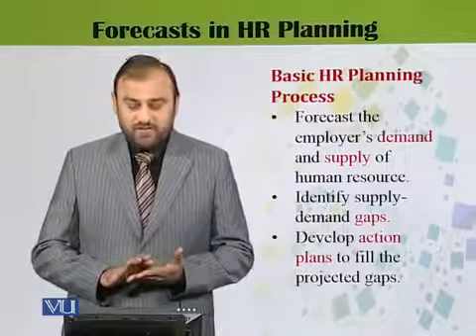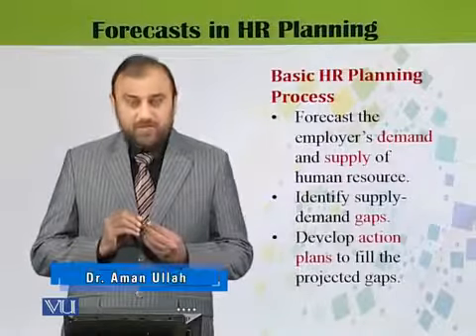Learn Recruitment and Selection Lecture No. 5 ( Recruitment Process II )